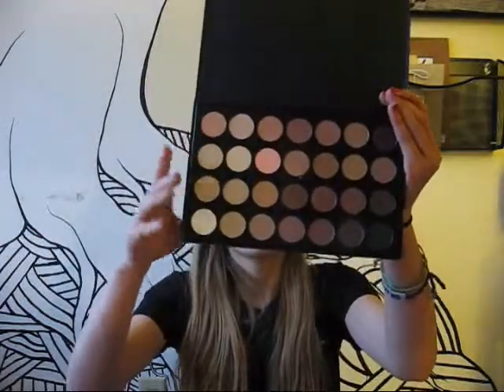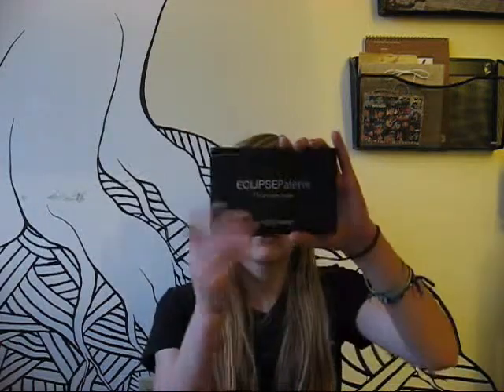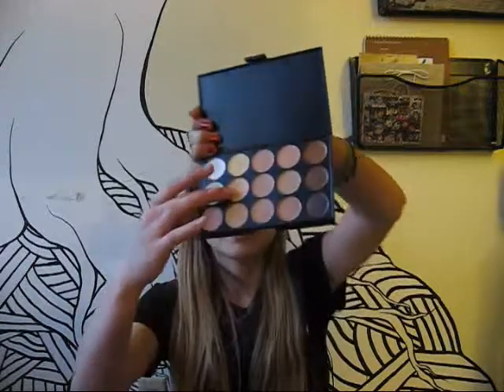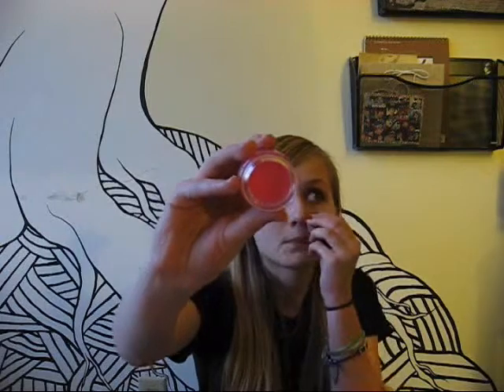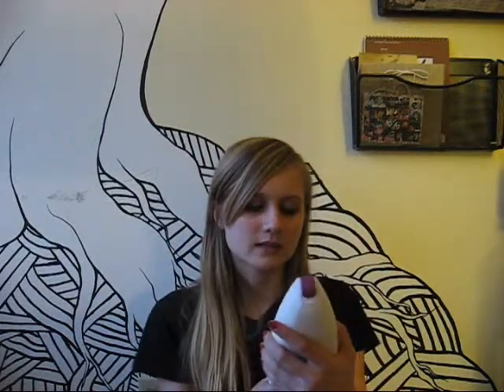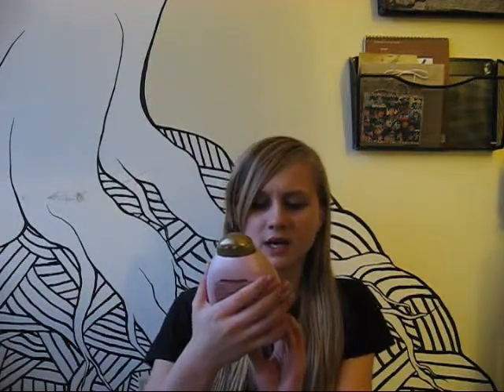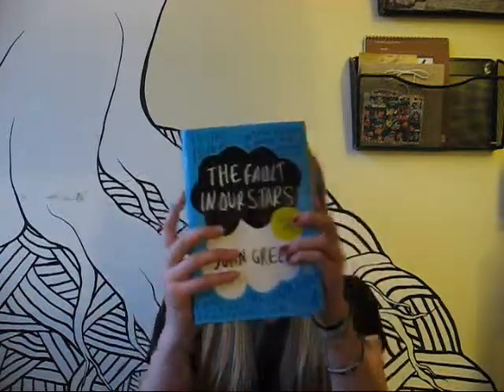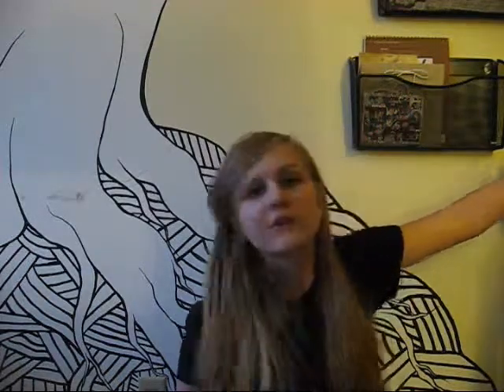Ellen's January (*coughs* all time *coughs*) Favourites.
Yeah. I'm probably pretty bad at these.

Favorites:

Eyes-
MAC blacktrack fluidline
Coastal Scents 28NEUTRALPalette

Lips-
Lush lip exfoliator in either strawberry or bubblegum
MAC lip conditioner in Petting Pink

Face-
Lush skin supplement in light pink
Coastal Scents Eclipse Concealer Palette

General/non-makeup:
Dove Plum and Sakura Blossom body wash
White Citrus spray from Bath and Bodyworks
Ring in the Red nailpolish from China Glaze
Organix Cherry Blossom and Ginseng conditioner
Cataphil moisturizer

Nestle Hot Chocolate mix

Media:
TFiOS (The Fault in our Stars) by John Green
Merlin (the television series)
The album Chameleon Circuit (by Chameleon Circuit)
The song Birds of a Feather (by the Rosenbergs)

FTC: None of these products were given to me by companies to review. Nor were they given to me by companies in the general sense. The gist of what I'm saying is that somebody bought these products.